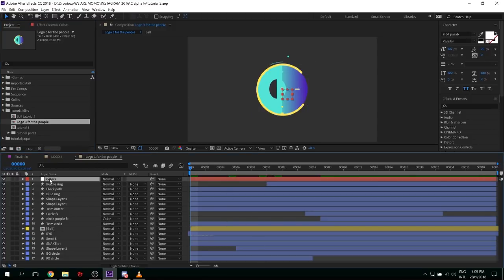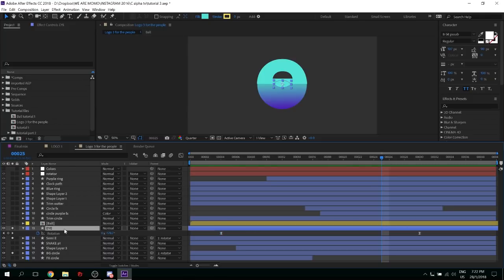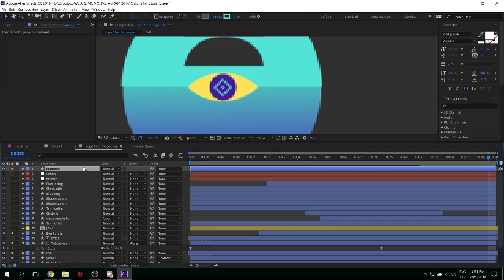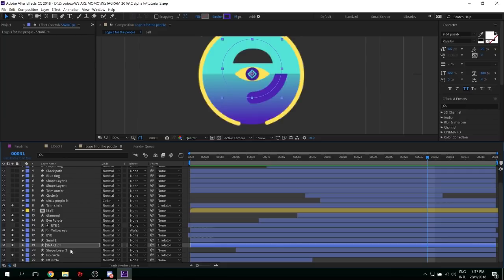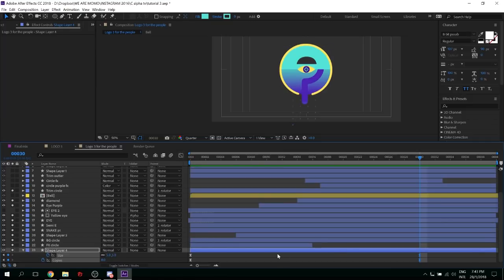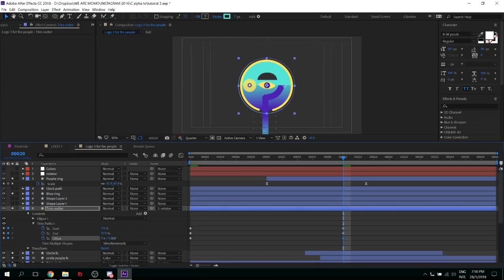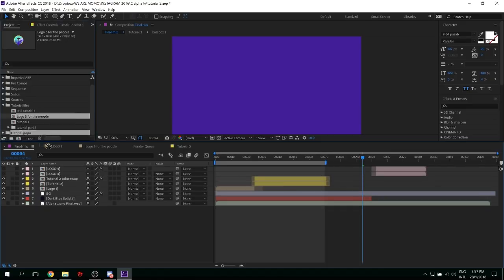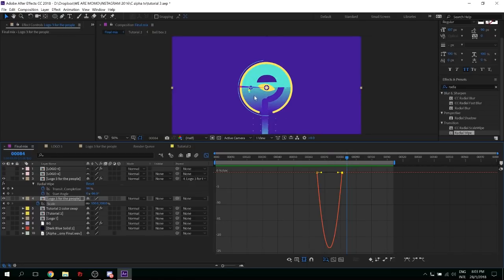Advanced logo animation in After effects 3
Final part of the 3 part series (the fourth part is just a redundant part of part 1 2 and 3 literally).

And of course, my name is Mr poppo, and ill see you guys soon :)